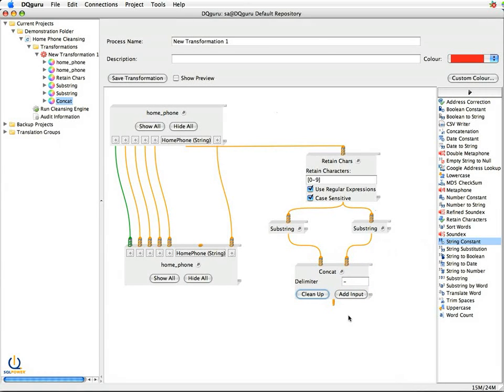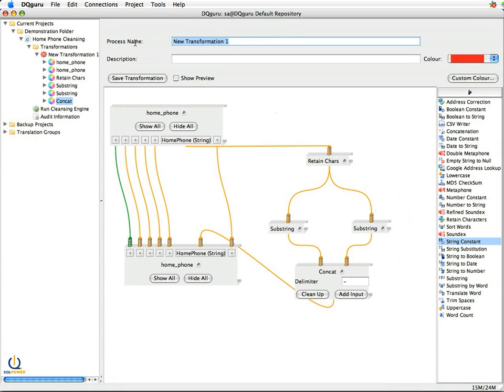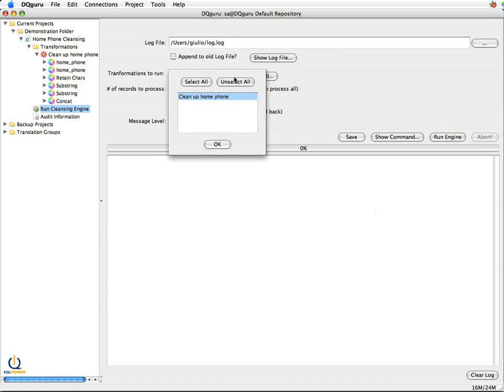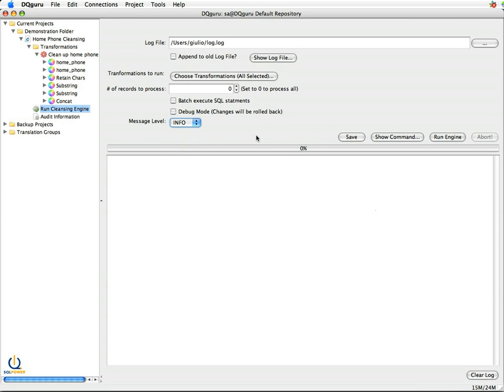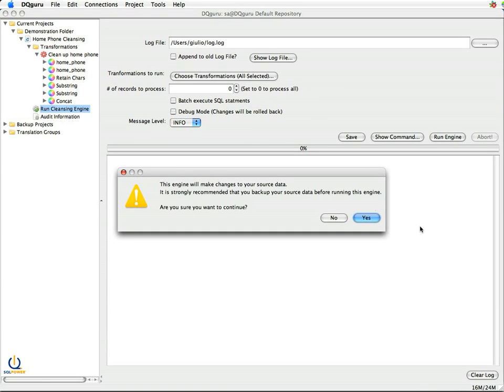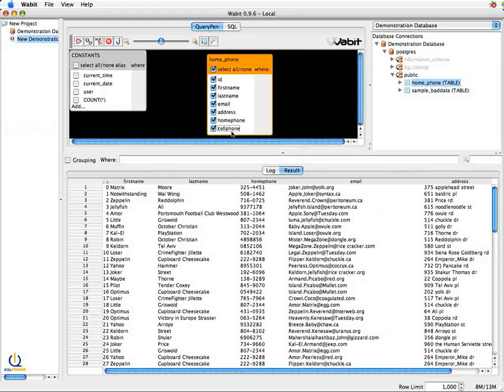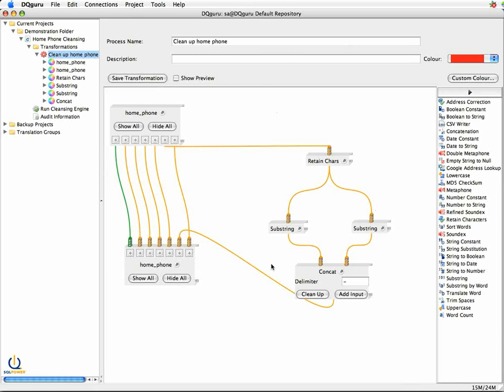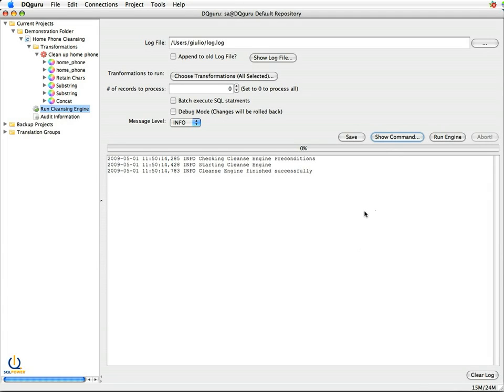Data Cleansing using SQL Power DQguru (2 of 2)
SQL Power DQguru is an Open Source Data Cleansing & MDM Tool. The SQL Power DQguru helps you cleanse your data, validate and correct addresses, identify and remove duplicates, and build cross-references between source and target tables. This provides business users with complete and accurate data, and a single 360-degree view of all business entities, such as customer, product, representative, employee, supplier or business unit.